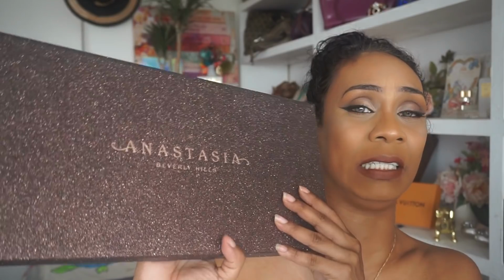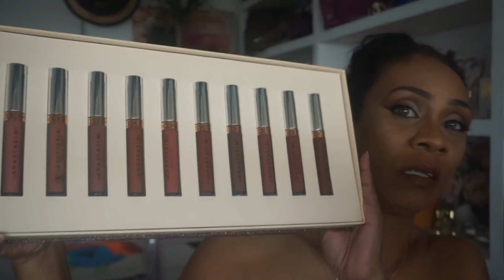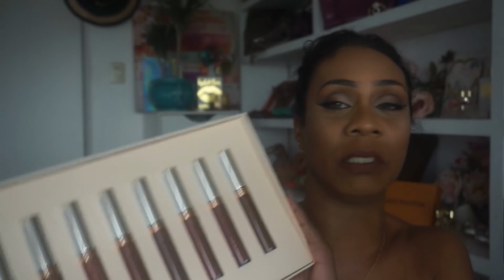Anastasia Beverly Hills | Medium-Dark Neutral Lip Kit Swatches on MAC NC45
RIP Lips!

Swatches start at 3:48

--LETS BE SOCIAL MEDIA FRIENDS--